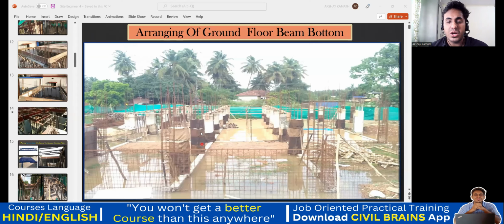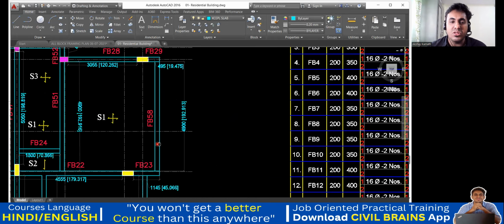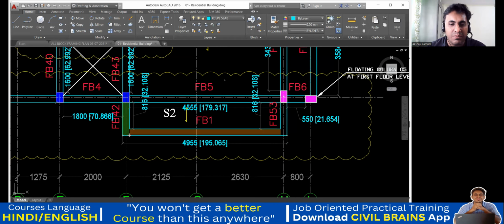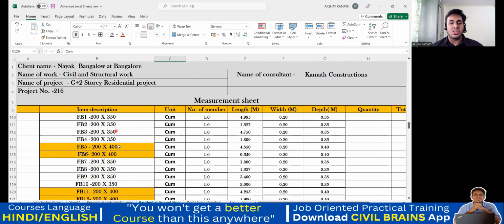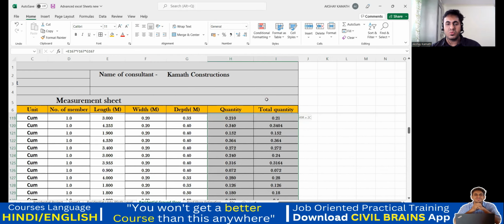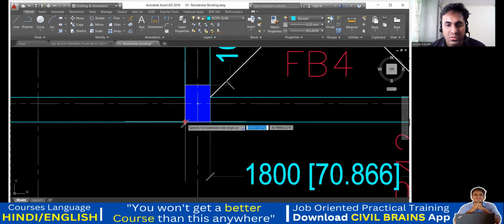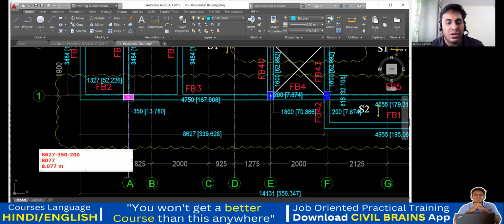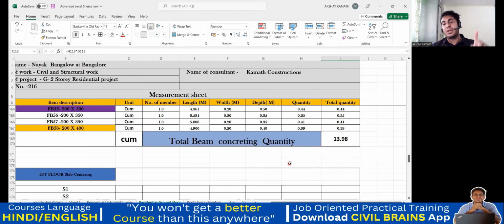How to Make Ground Beam Estimation? || Ground Floor Beam Concrete Estimation || civil brains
⚫𝗙𝗼𝗿 𝗥𝗲𝗰𝗼𝗿𝗱𝗲𝗱
 𝗦𝗲𝘀𝘀𝗶𝗼𝗻 𝗩𝗶𝗱𝗲𝗼 ⬇

𝙉𝙚𝙬 𝙘𝙤𝙪𝙧𝙨𝙚
➡️𝗔𝗱𝘃𝗮𝗻𝗰𝗲𝗱 𝗖𝗼𝗻𝘀𝘁𝗿𝘂𝗰𝘁𝗶𝗼𝗻 𝗠𝗲𝘁𝗵𝗼𝗱𝗼𝗹𝗼𝗴𝘆 𝗶𝗻 𝗖𝗶𝘃𝗶𝗹 𝗘𝗻𝗴𝗶𝗻𝗲𝗲𝗿𝗶𝗻𝗴 – (𝟮𝟬+ 𝗵𝗼𝘂𝗿𝘀)